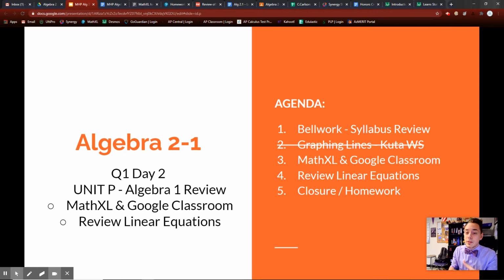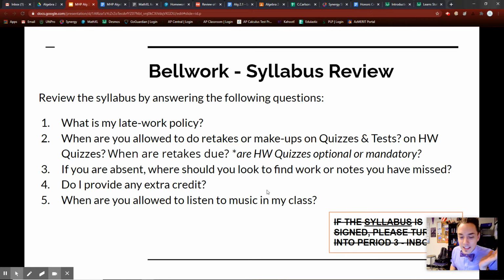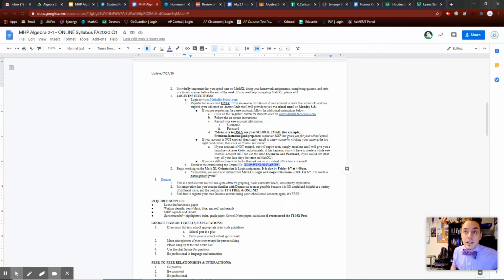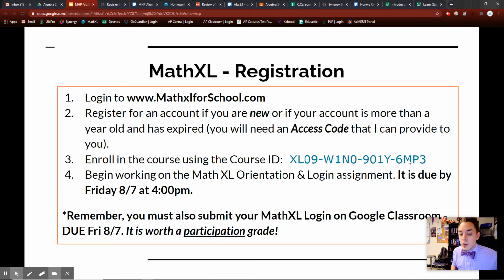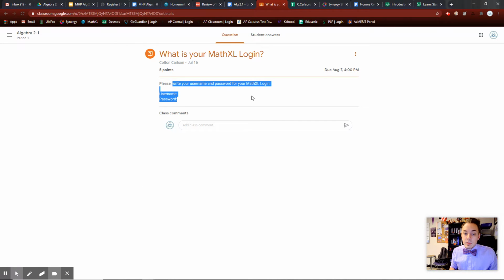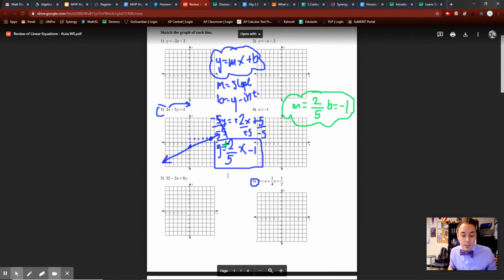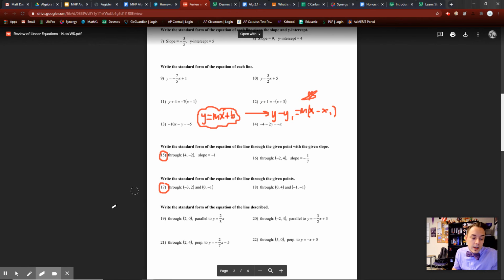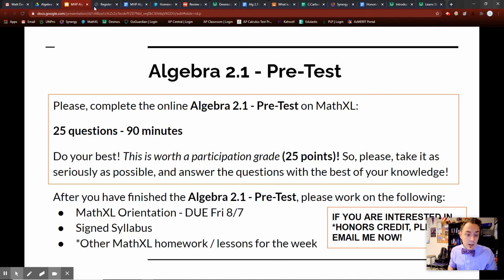MHP Alg 2-1 (Q1 Day 2) - MathXL & Google Classroom - Review Linear Equations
Who's ready to get started on MathXL? :D .. also to review some basic properties of linear equations?